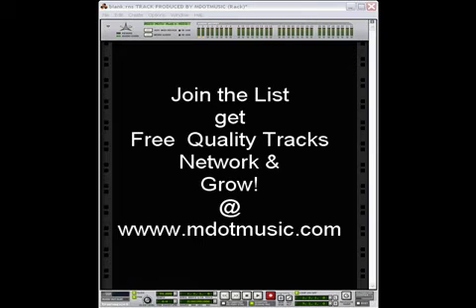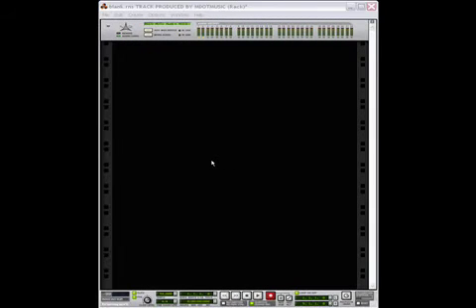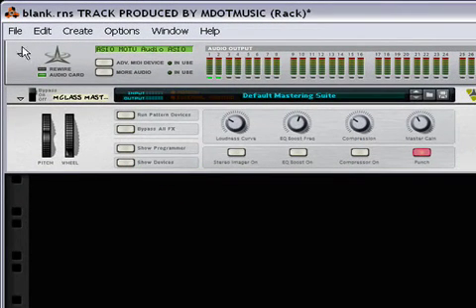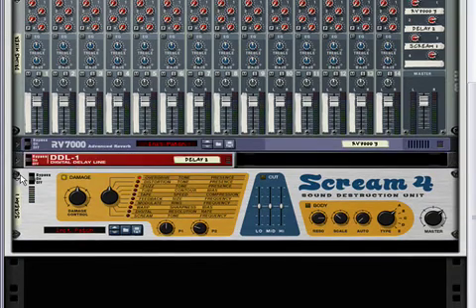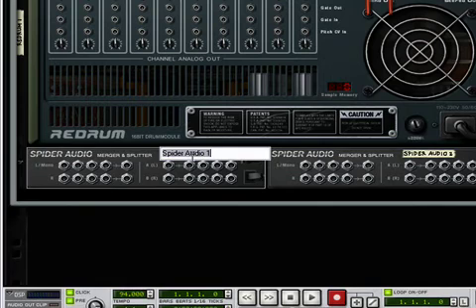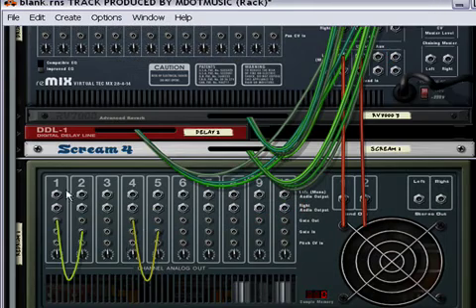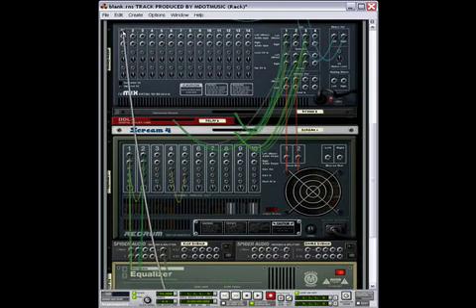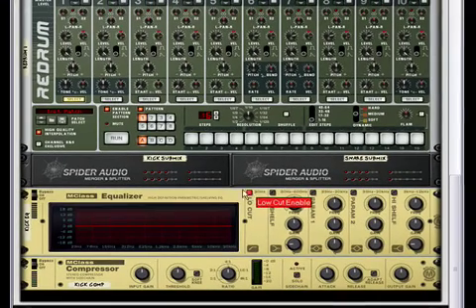Creating a Reason 4.0 Default Template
Creating a default template on Reason 4.0.  Also using advance routing in Reason 4.0

Check w network,JOIN THE LIST, get free tracks..